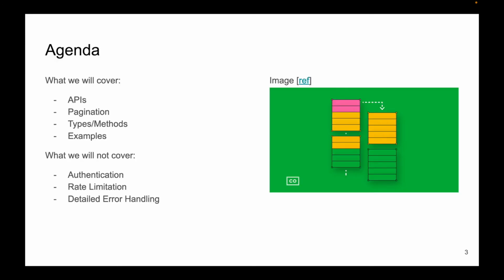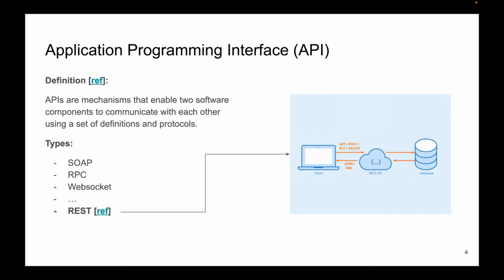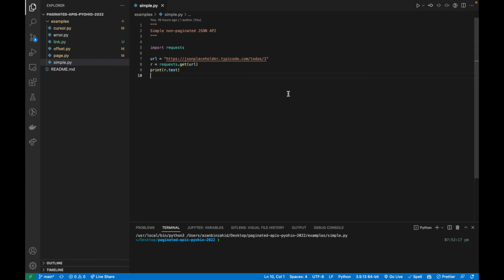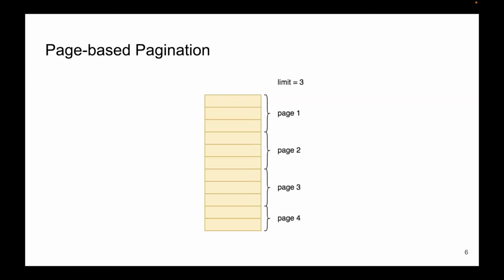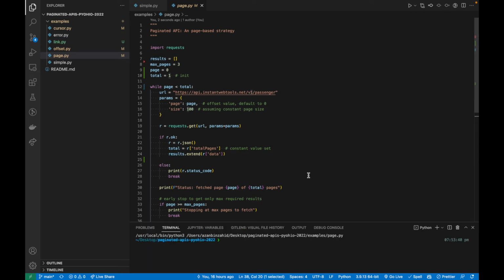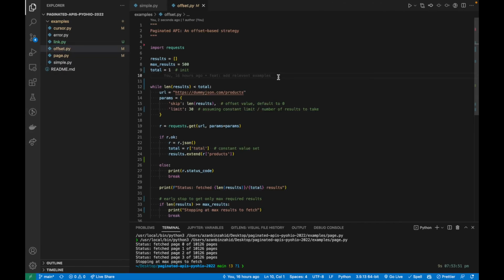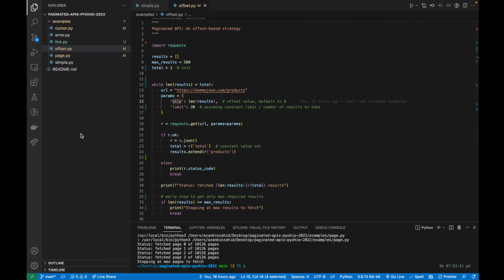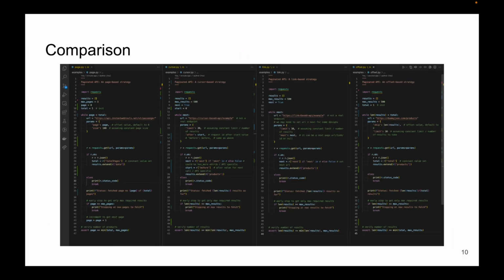Paginated APIs x Python [PyOhio 2022]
Talk by Azan Bin Zahid at PyOhio 2022.
Description: While working with making requests to external RESTful APIs using Python, we can use just one line to get data. What if the endpoints are paginated and have limitations as well? Developers may find it hard to code for paginated results, store them and/or add throttling between consecutive requests.

This talk will cover some useful and robust ways to deal efficiently with range paginated APIs patterns using Python.